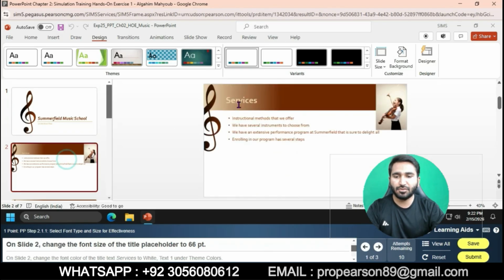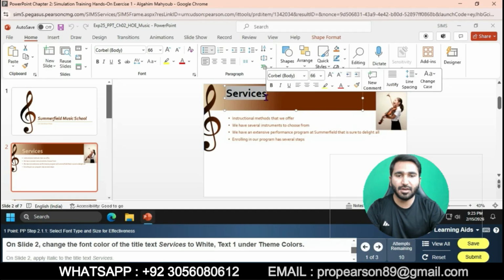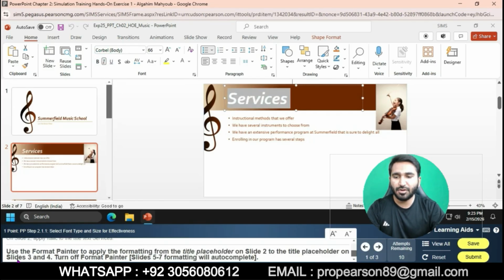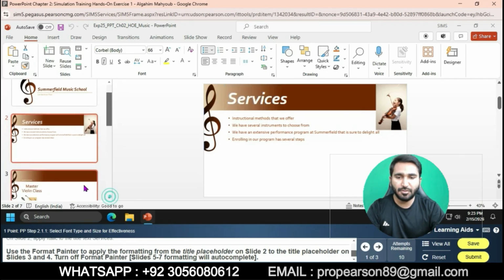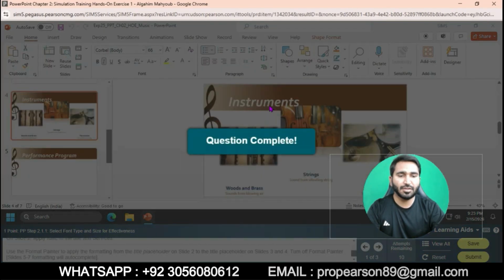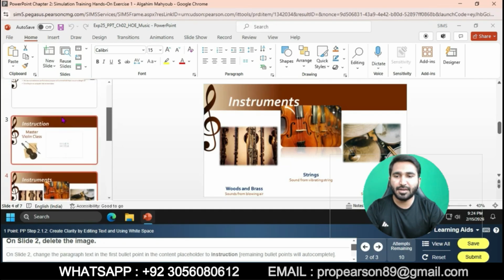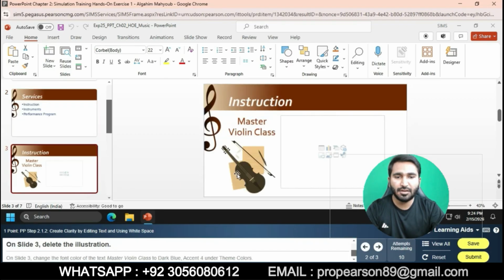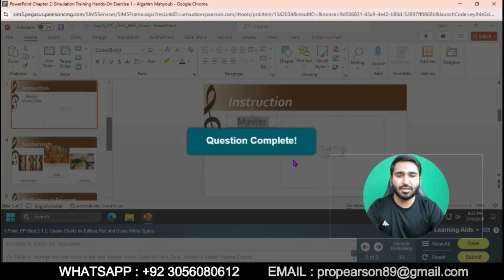PowerPoint Chapter 2: Simulation Training Hands-On Exercise 1